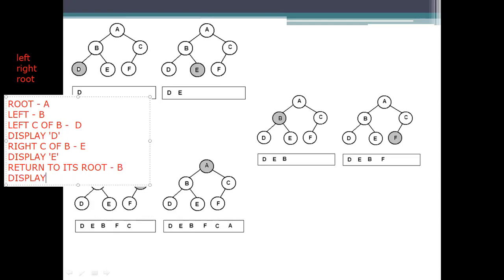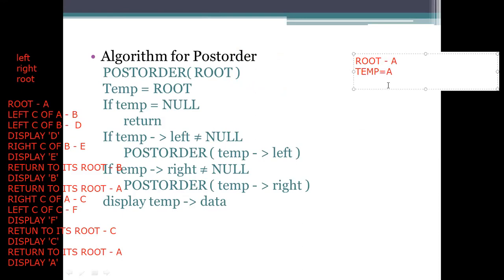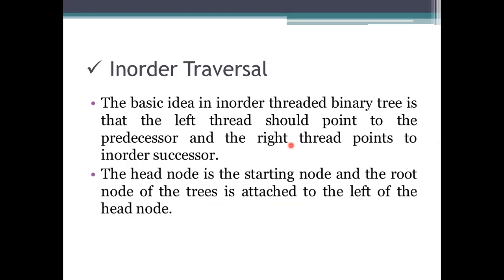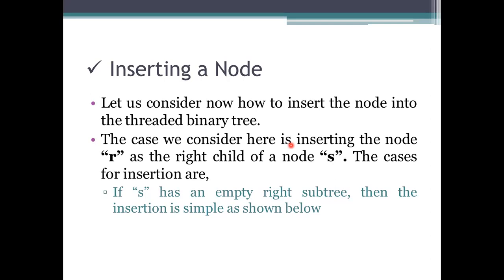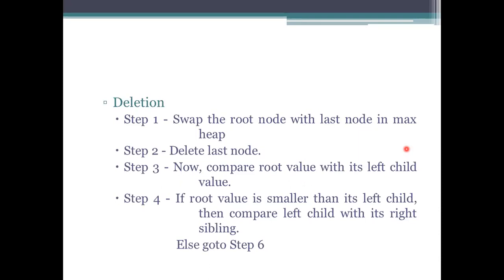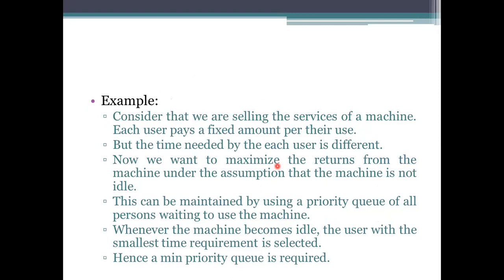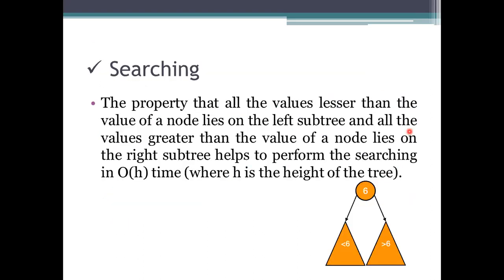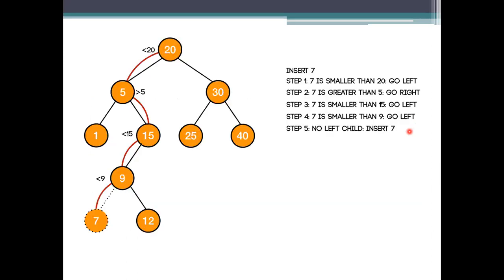JNTUK R16 III EEE SEM II DS UNIT 4 Overview LECT 59